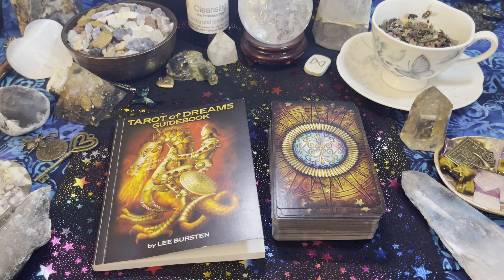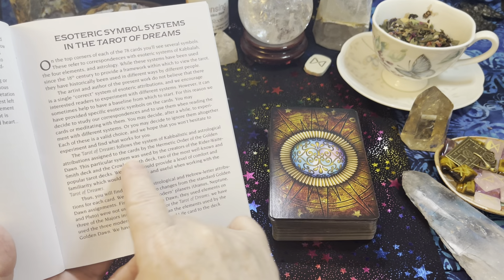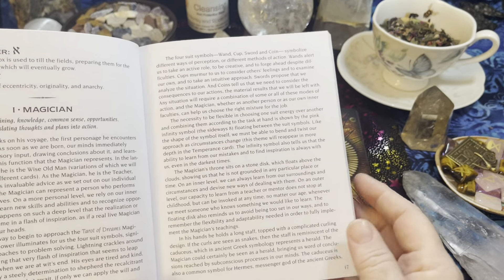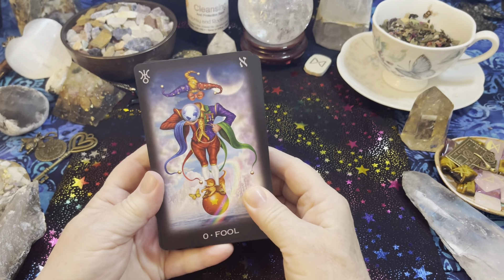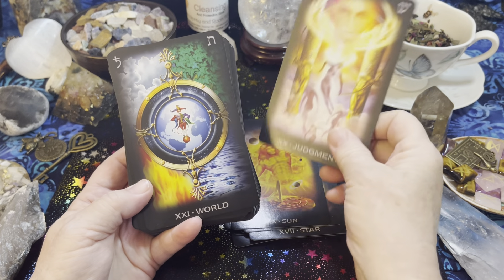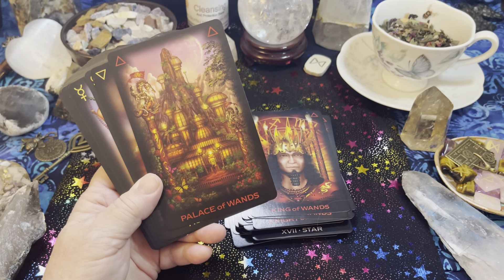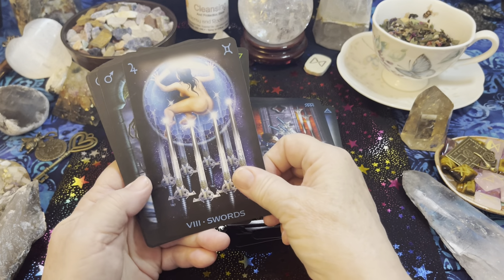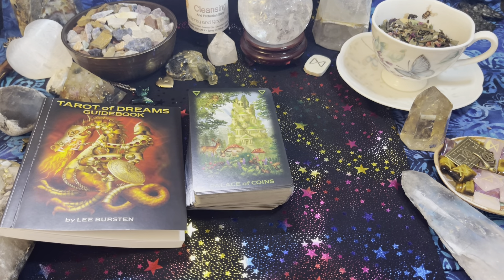Tarot of Dreams created by Ciro Marchetti Deck Flip Through.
Come take a look at Tarot of Dreams created by Ciro Marchetti and the guidebook is written by Lee Bursten. This deck is steeped in symbolism and embraces several systems for interpretations. The artwork is dreamlike and simply stunning. The 78 traditional cards are supplemented with a special Tree of Life card plus four Palace cards that give further context to the Court cards. The guidebook seamlessly weaves together psychological, astrological, and kabbalistic elements into the story of the Fool's Journey.

I hope you enjoy this deck flip through! Did you see a card that resonated with you? Is this a deck you would want to use? If you use it already, how are you using it?

All decks in my videos were purchased by me and I personally use them.

You can get a reading from Deborah by clicking on my shop and ordering a reading and in the checkout comments specify you would like me to use this deck:

Crystal Bowl tones licensed from  @mysoultraveling